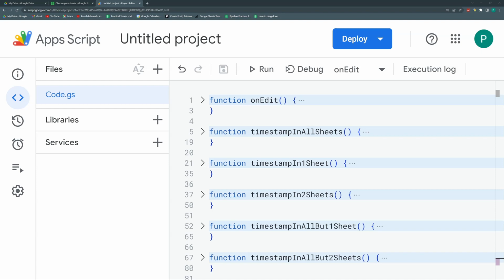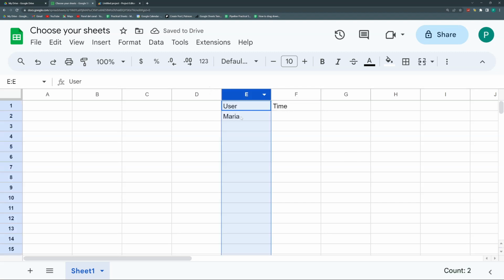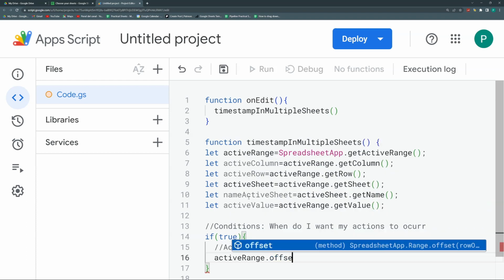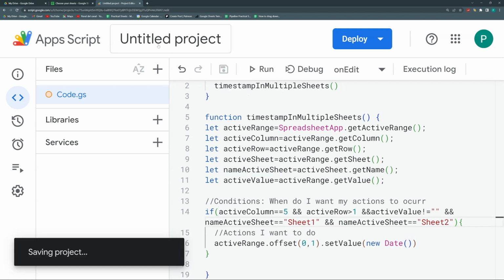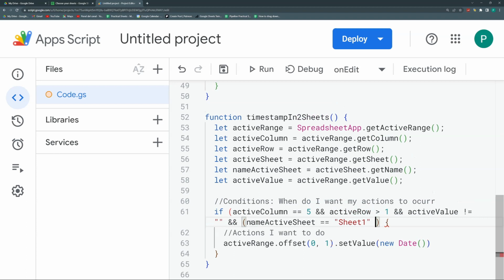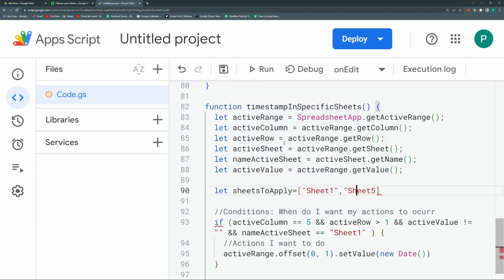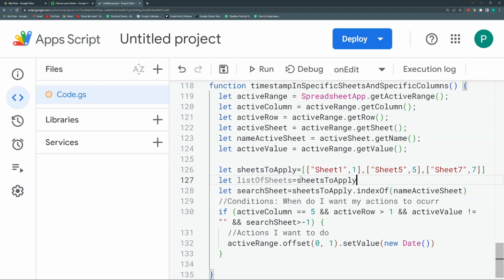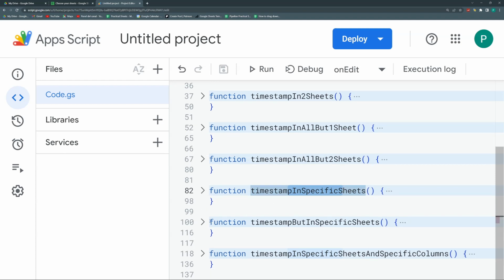Master Google SHEETS: Execute Code Across Multiple Sheets Effortlessly! 📊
In this video, we dive into an exciting Google Sheets and Google Apps Script project. Learn how to efficiently execute your code across multiple sheets, whether it's a timestamp, dropdown, or any other script. We'll cover scenarios like applying code to one sheet, multiple sheets, all sheets except one, and even specific sheets with distinct columns. Perfect for anyone looking to streamline their Google Sheets projects!